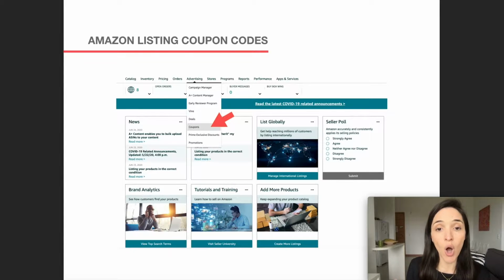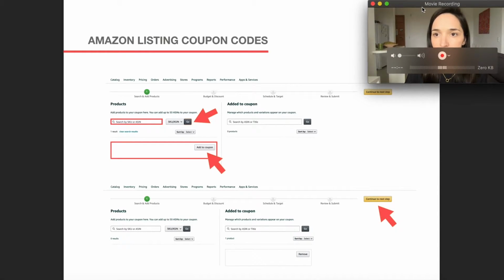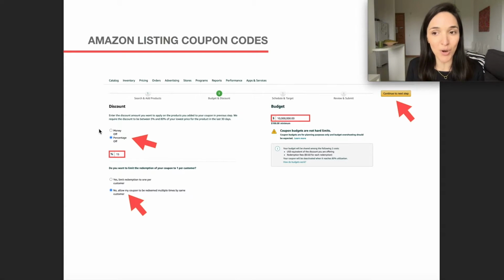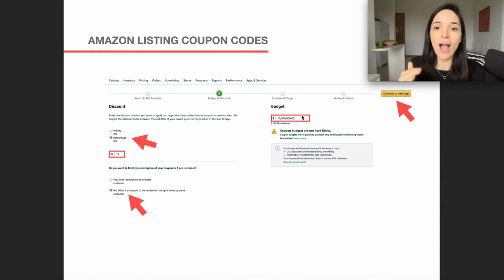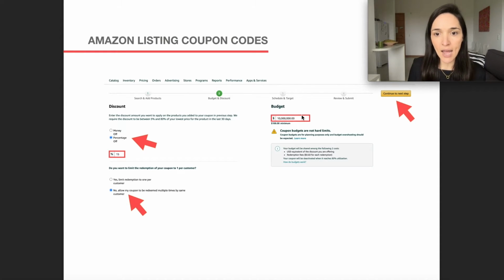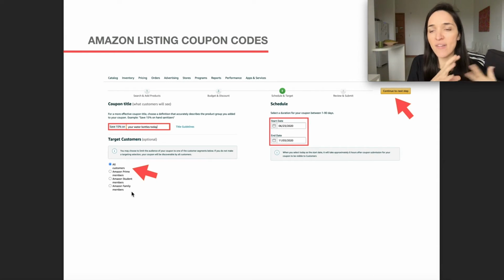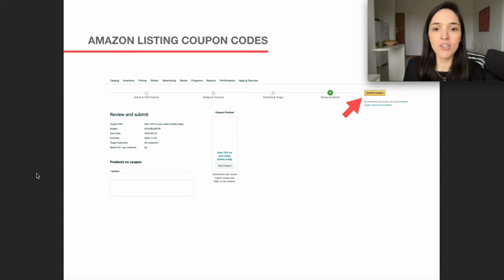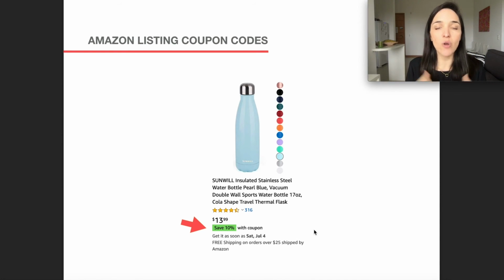How To Add Coupon Code To Amazon Listing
Step-by-step tutorial on how to add coupon code to Amazon listing in Amazon Seller Central.